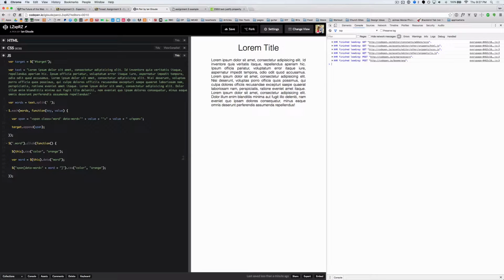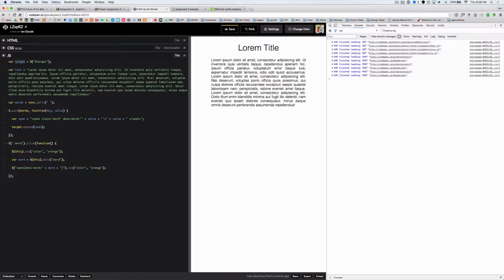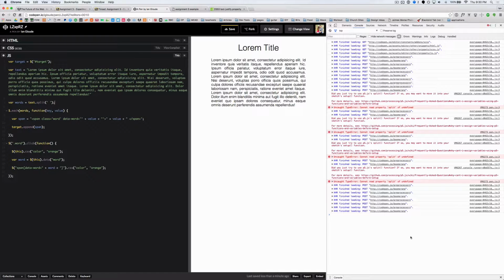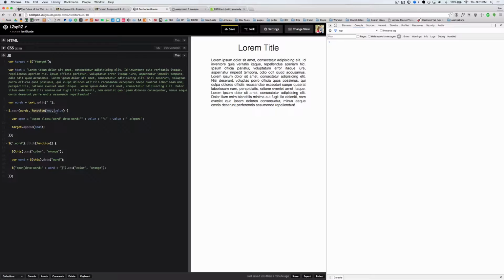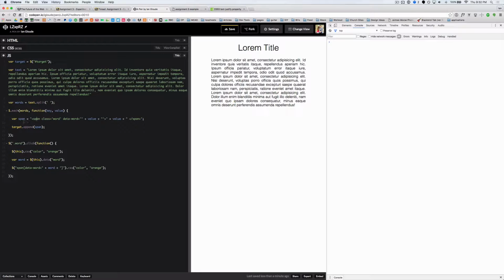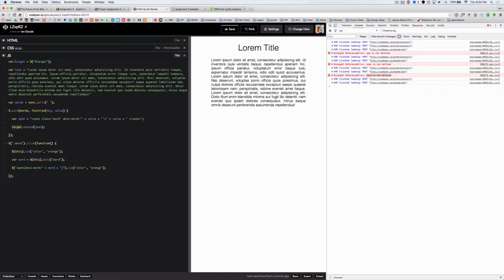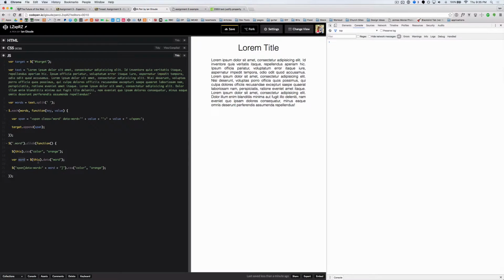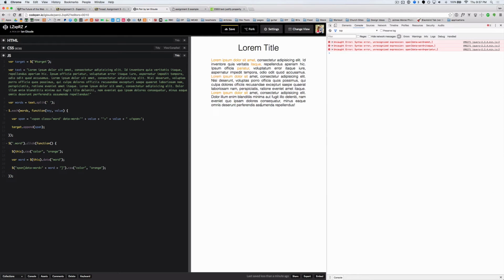Using jQuery to Select Words